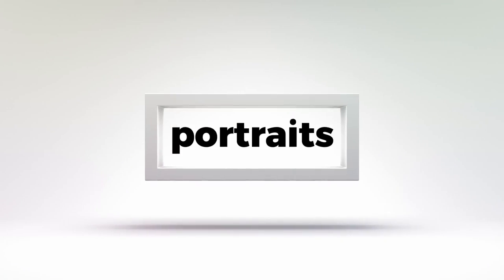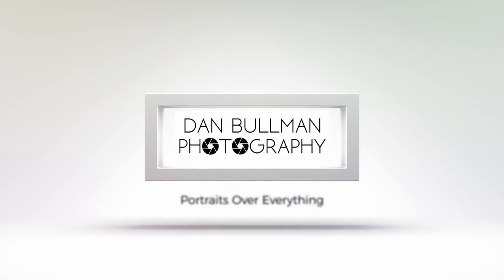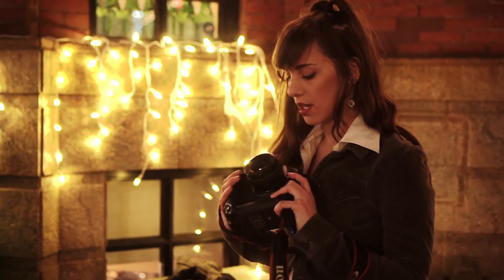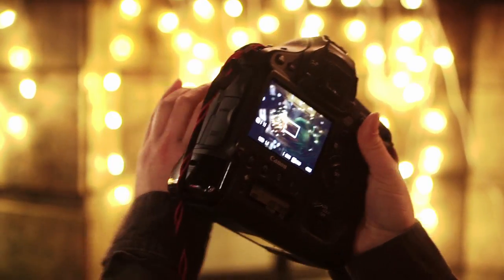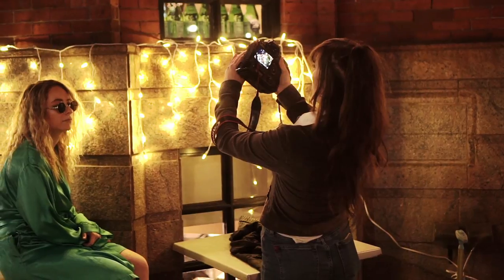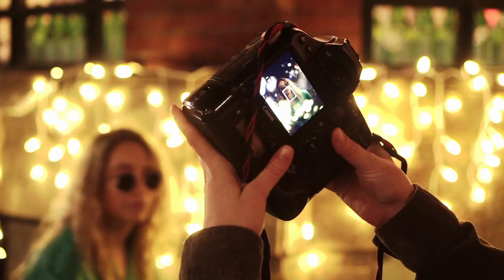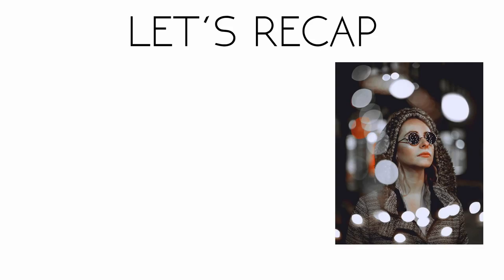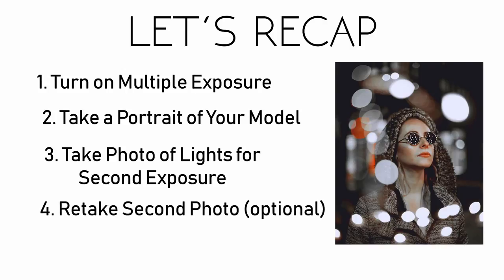Double Exposure Photography: How to Create Double Exposure Portraits WITHOUT Photoshop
How to create double exposure portraits in-camera, featuring portrait photographer Chorale Miles (@choralemiles).

There are a bunch of tutorials on how to create double exposures by combining two images in Photoshop. But what if you could just do it in-camera?

Today you will learn how. Most digital cameras have a multiple exposure setting. If you don't know how to set it up, look in your camera manual or search your camera model on Google with the term "double exposure."

Here's the basic process for shooting night portrait double exposures.

1) Turn on Multiple Exposure in Your Camera Settings

2) Take a Portrait of Your Model

3) Take a Photo of Lights for the Second Exposure

4) (optional) Retake Second Exposure if necessary

Play around with different settings until you find something you like.

Dan Bullman
Brookline, MA 02447